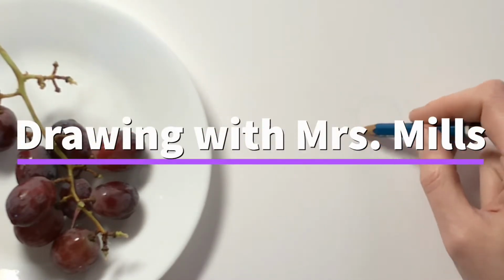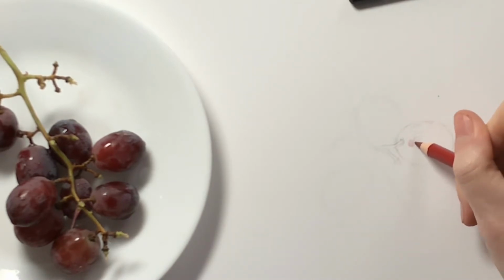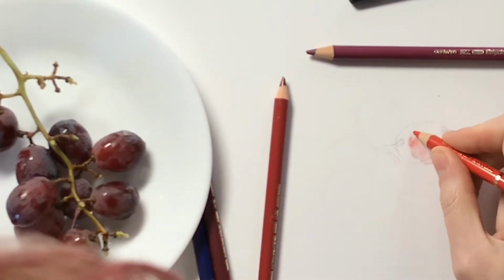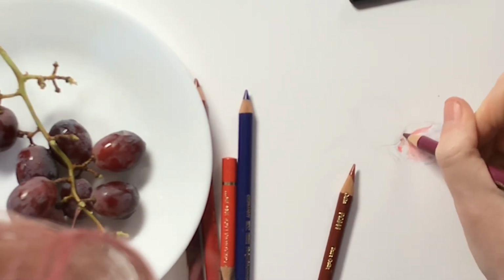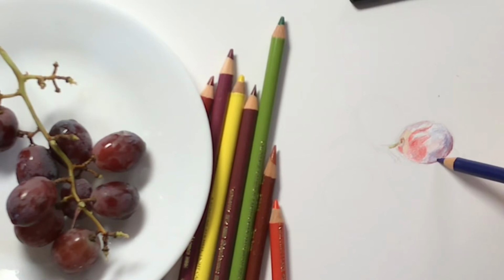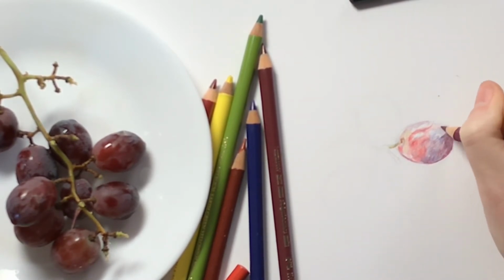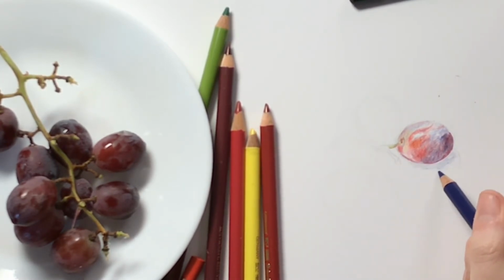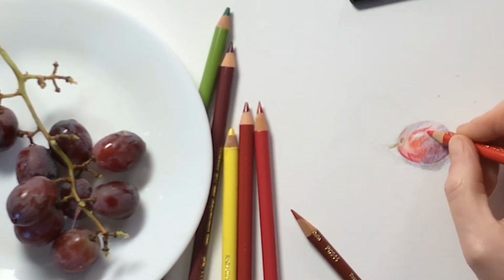Drawing a grape.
Draw a grape with colored pencil !